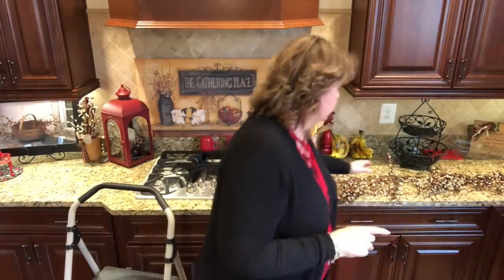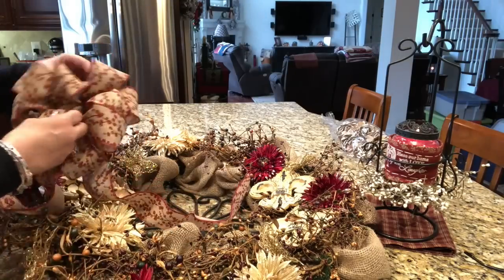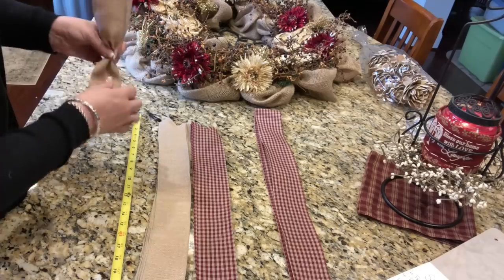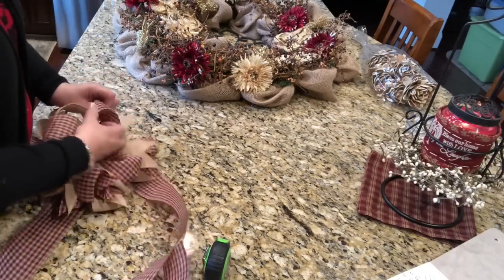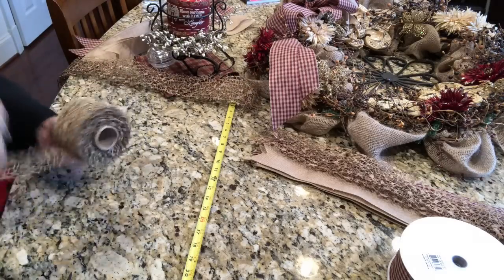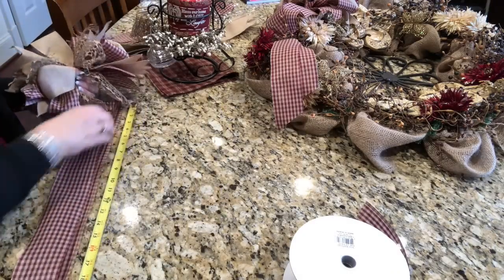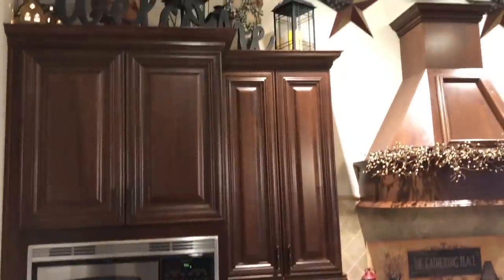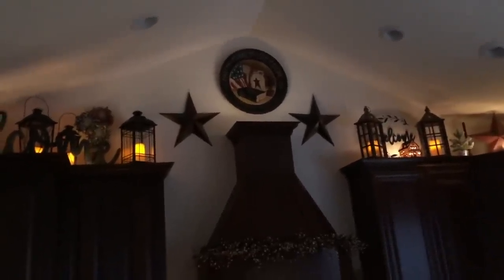KITCHEN CABINETS DECOR REVEAL & 12-Loop Funky Bows 2 Ways